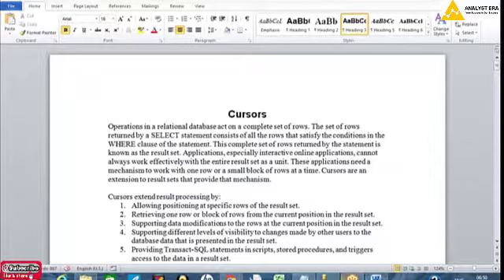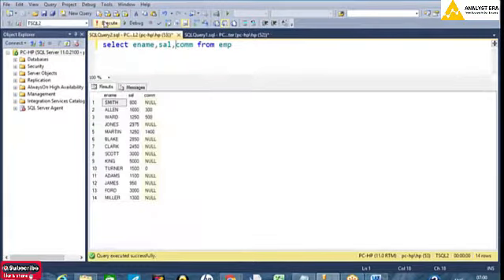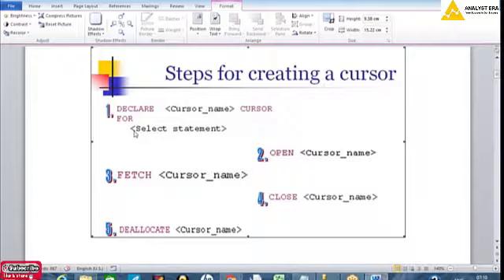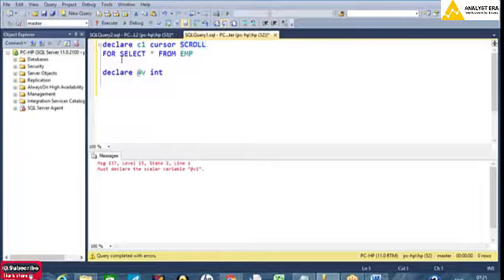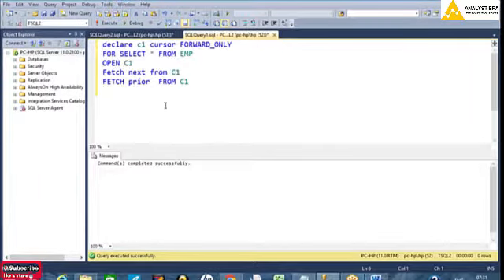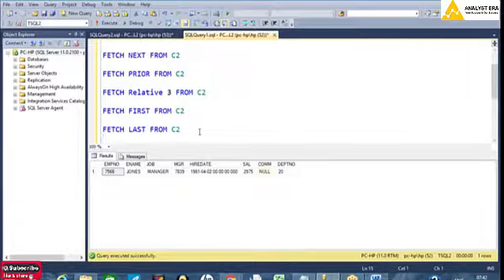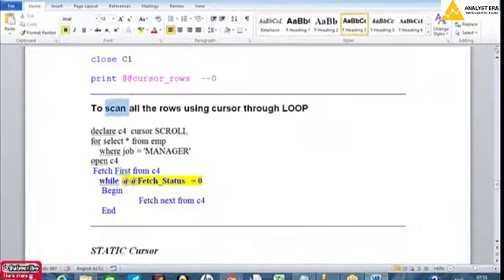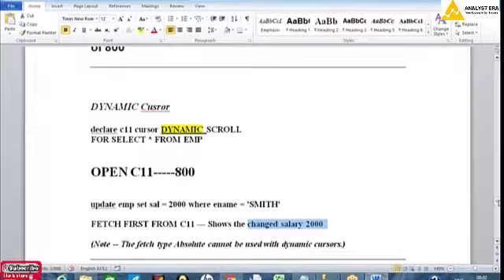Cursors | SQL Advance | Day 16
Why take SQL Training?

Structured Query Language (SQL) is a set of simple instructions used to interact with a database. A relational database (RDBMS) is nothing more than a set of linked tables used to store data. If you don’t save the data somewhere, you can’t use it later.

Advantage

SQL a highly desirable skill:Many jobs including IT support, web development and business data analysis require skills in SQL.
Easy to learn and understand:SQL consists mainly of English statements and making it easy to learn and write a SQL queries.
Used by major DBMS system vendors:SQL is used by all vendors such as IBM, Oracle and Microsoft who develop DBMS.

Learning SQL (Structured Query Language) is one way to do that, no matter what role you have within an organization, even the basics will give you an edge.

In today’s business environment knowledge is power and companies collect huge amounts of data about their customers to enable them to make informed business decisions. This data is stored in relational databases and extracted using SQL. Basic SQL knowledge will enable you to better understand how popular reporting tools such as Google Analytics work behind the scenes, as it is essentially a large database that we query to get key metrics and statistics about our website.

Training Syllabus

Introduction to SQL,DBMS & RDBMS Fundamentals
DDL, DML, DCL & TCL Statements and use.
SQL inbuilt Functions.
Writing TSQL (Joins, Sub query, CTE etc.)
SQL Programmability (Procedure, Functions ,Triggers ,Cursor ,Views)
Advance analytics functions.
Indexing.